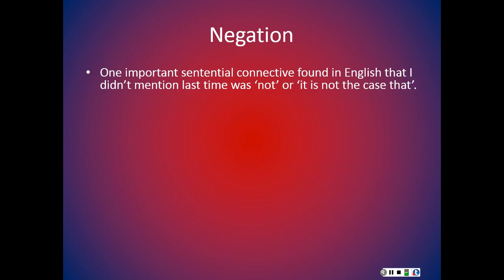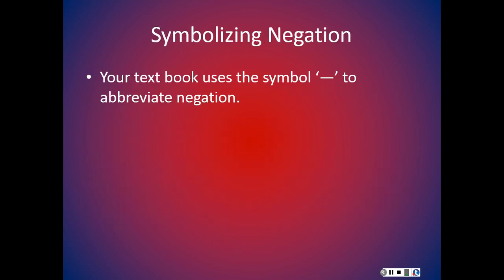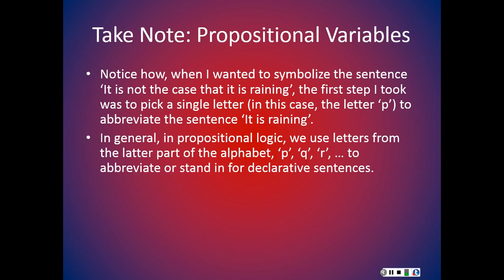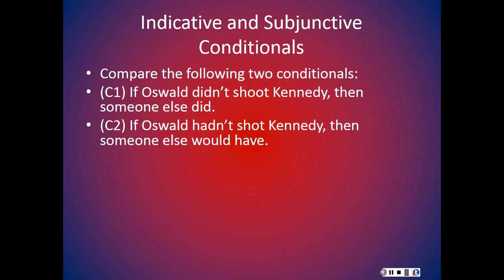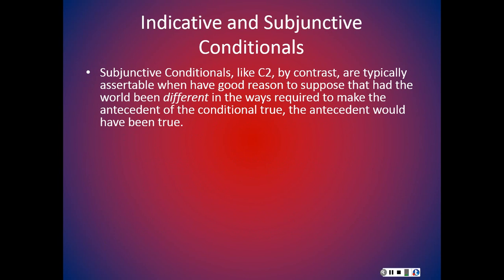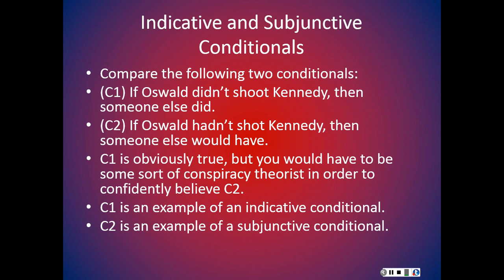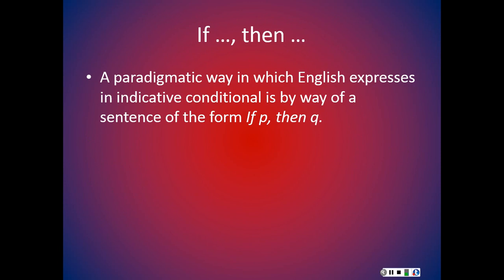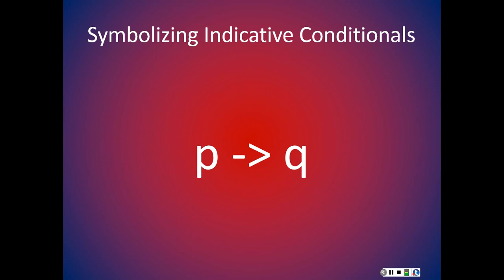Week 2: Conditionals and Negation Part I